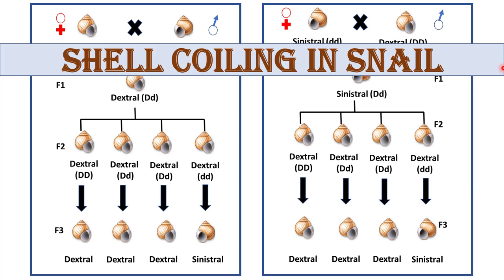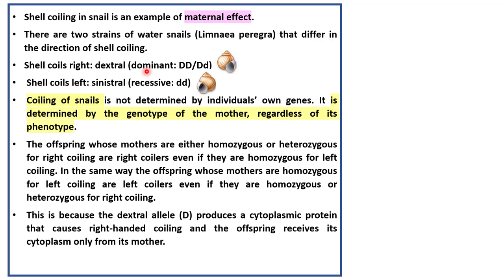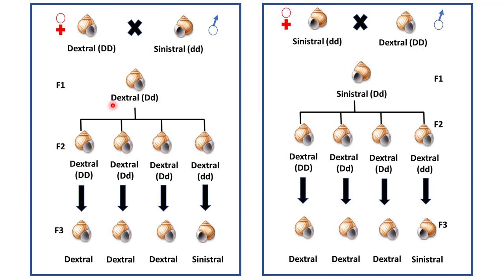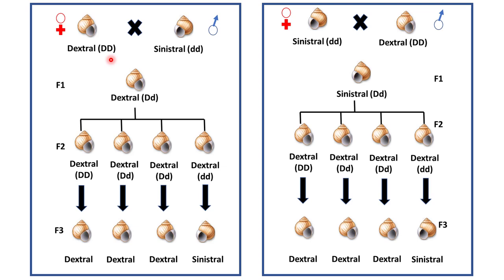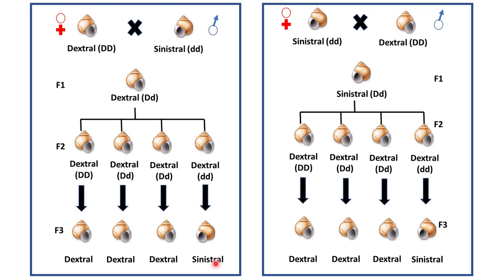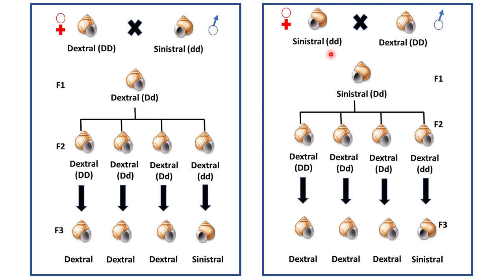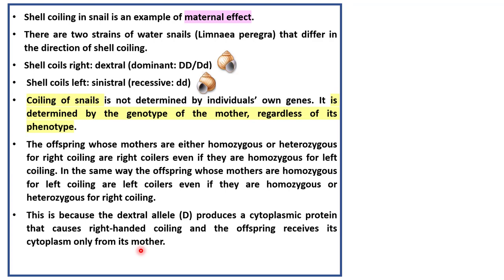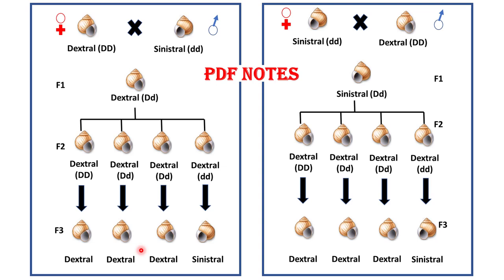Shell coiling in snail | Maternal effect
This note is for: UG, PG, or competitive exams